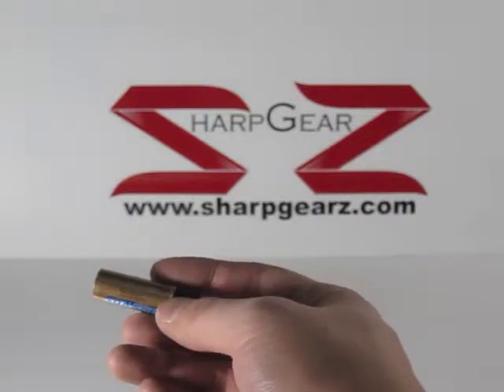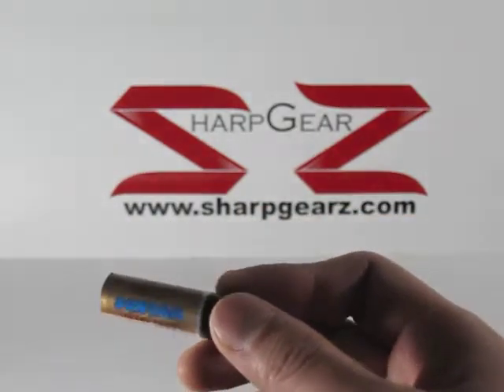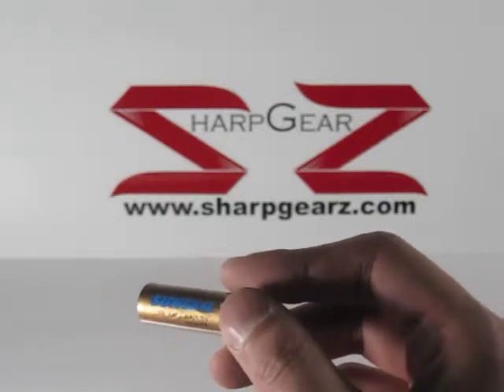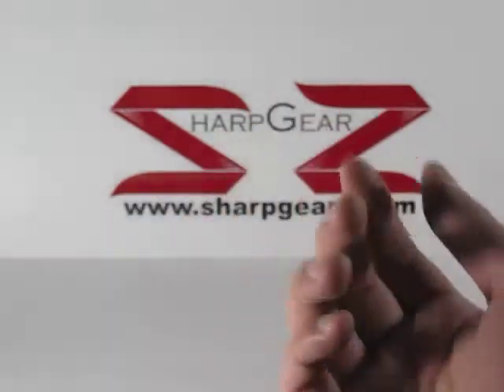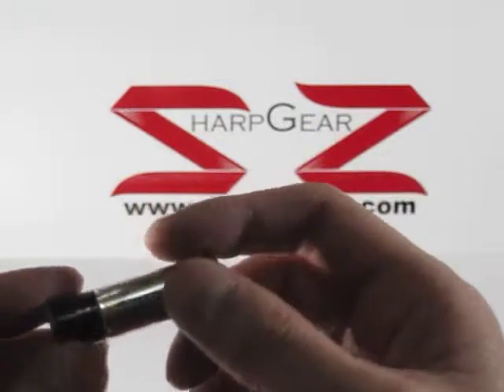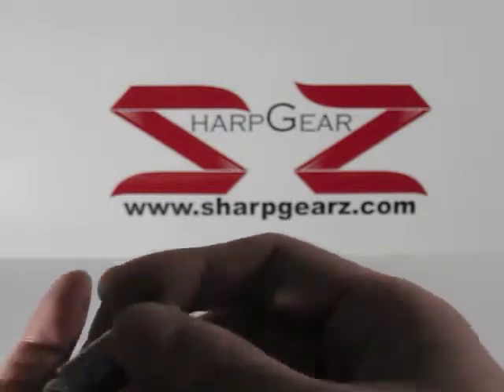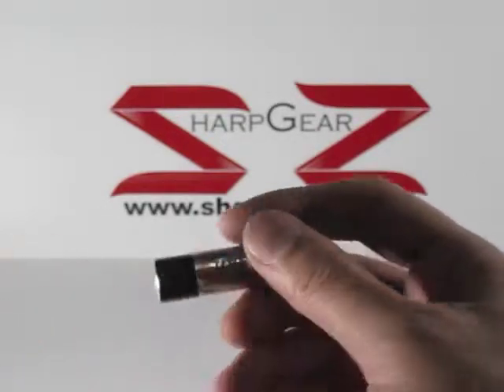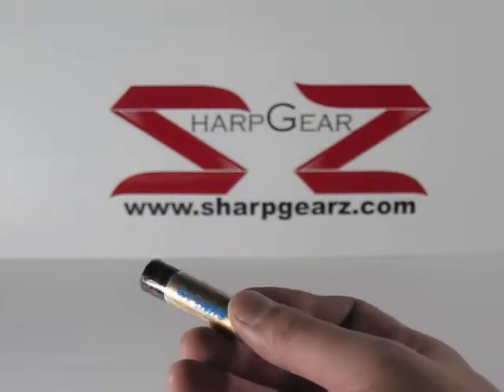Sunsail Diversion Safe - Battery Size AA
"Where Stuff Is Never Dull," to check out all of our diversion safes.  We will be adding new ones as we go.

These diversion safes are great to hide your valuables.  Think about it, when was the last time you heard someone robbing a house and taking off with an old looking battery?

Because a lot of people are shy of their medicinal intake, these are a great way to hide your pills while you are out and about.  They are also a great way to keep harmful pills away of a child's reach.  They have been designed to look and feel like a battery, if you are scared of it rattling, you just have to add tissue.